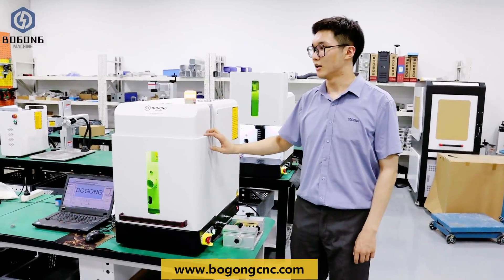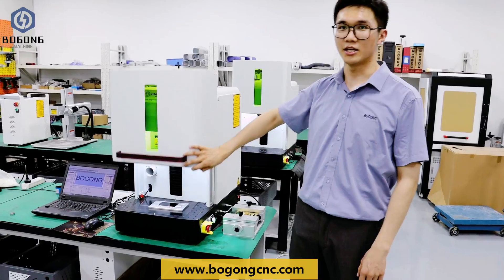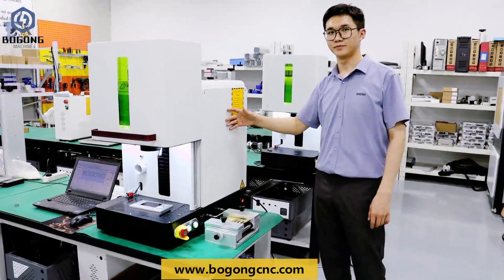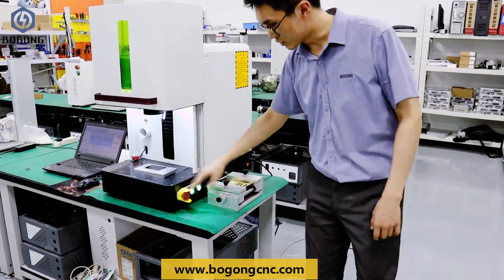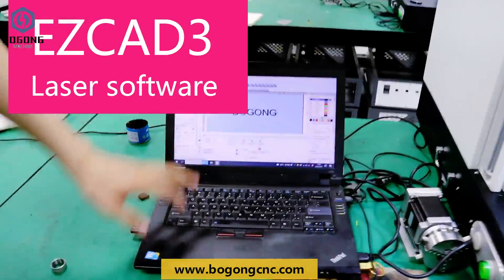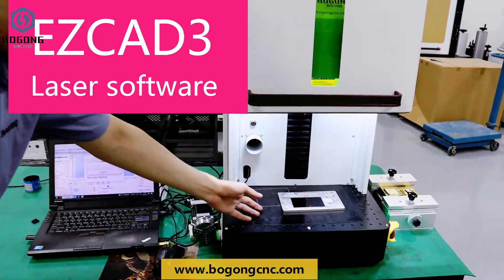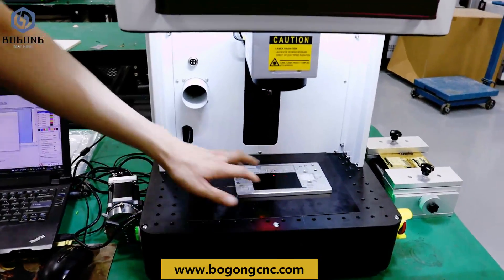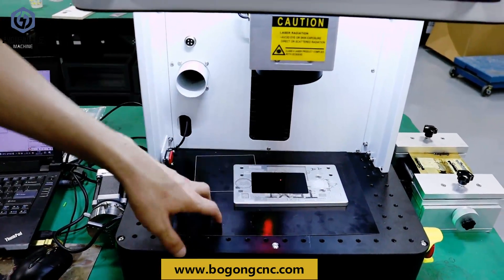Mini Cabinet Laser Engraving Machine Show | EZCAD3 2.5D Laser Marker with protective cover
This video show you detail of MINI Cabinet laser engraving machine, full enclosed type cabinet laser marker from Bogong Machinery, The engraving software is EZCAD3 2.5D. protective cover can make laser more safty.

We will keep updating new metal laser engraving machine videos.

Wechat id:bogongmachine